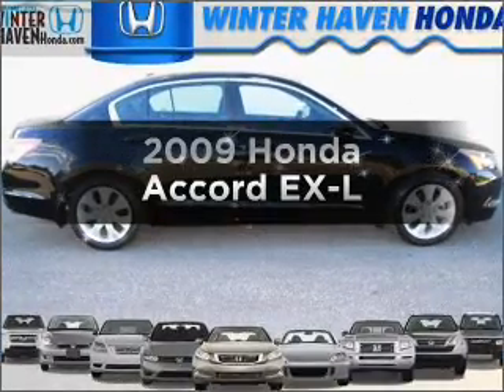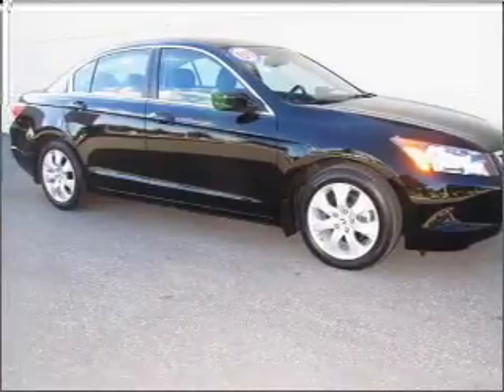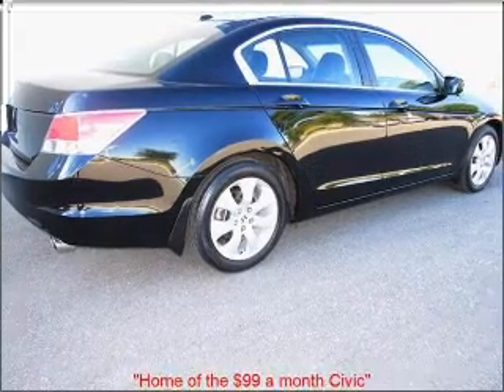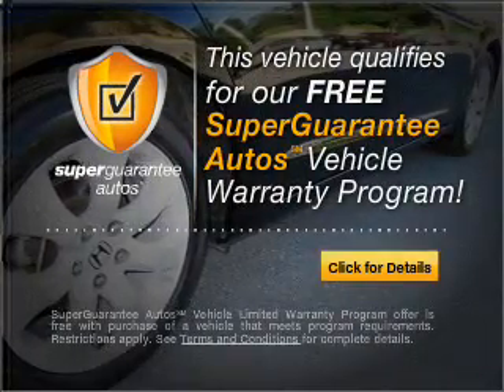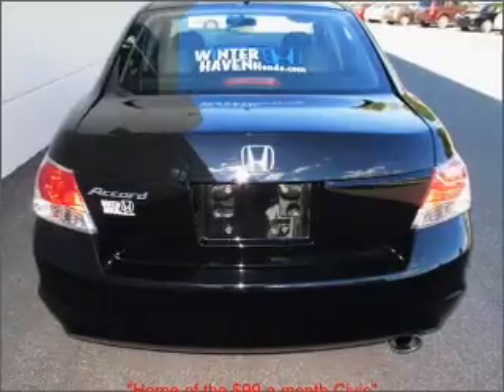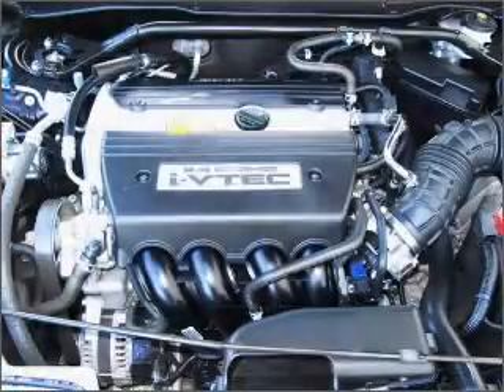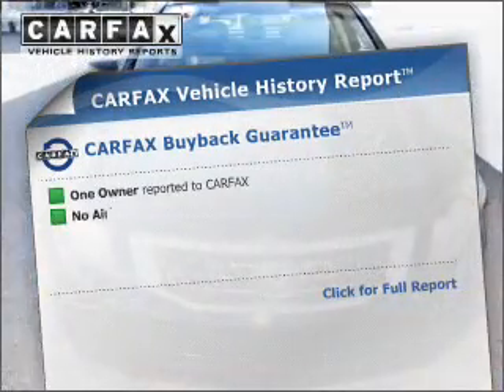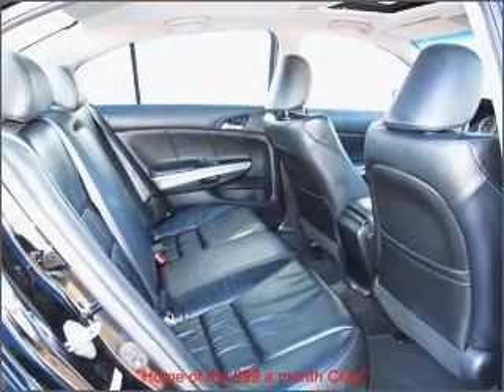2009 Honda Accord - Winter Haven FL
Year: 2009
Make: Honda
Model: Accord
Trim: EX-L
Engine: 2.4 liter inline 4 cylinder 16 valve
Transmission: 5-Speed Automatic
Color: Black
Mileage: 29419
Address:
6395 Cypress Gardens Blvd